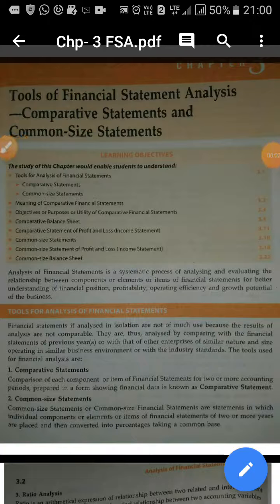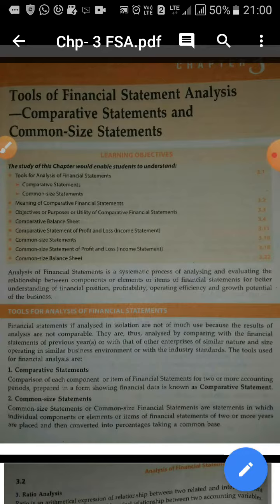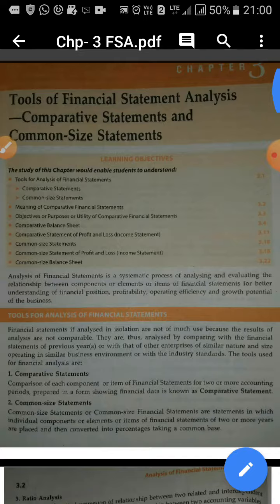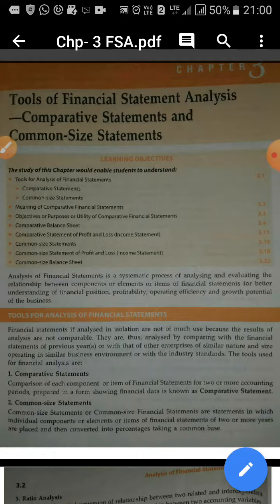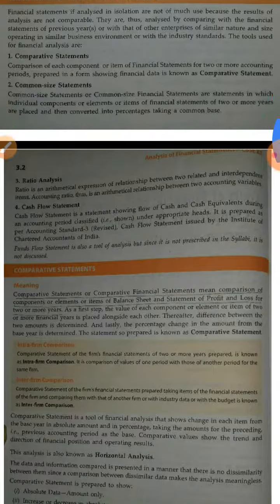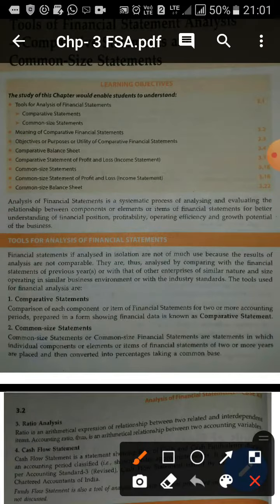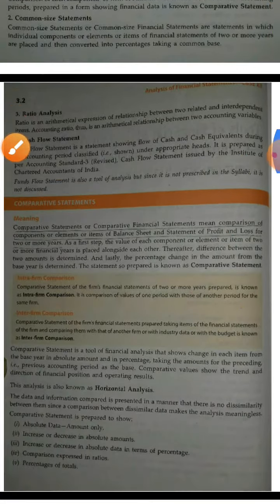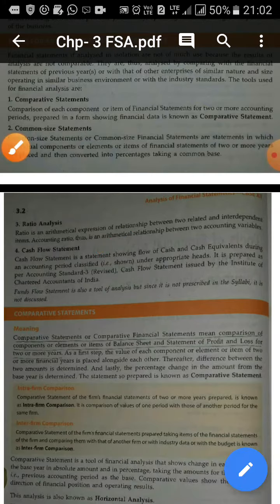Introduction of Tools of financial statement analysis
Explanation of Tools of financial statement analysis and why are they important.